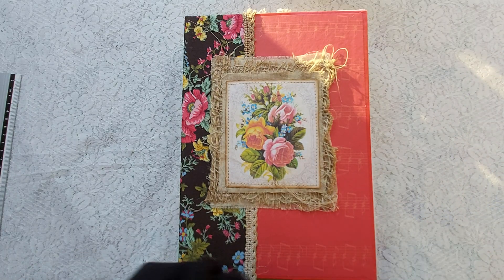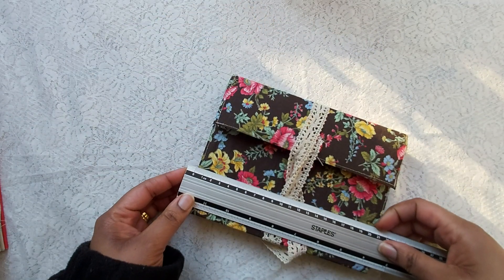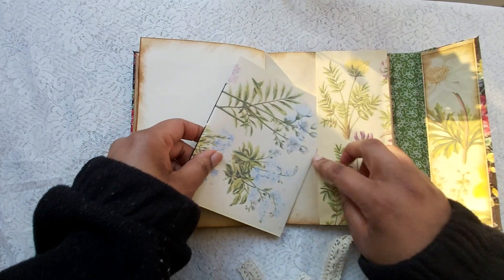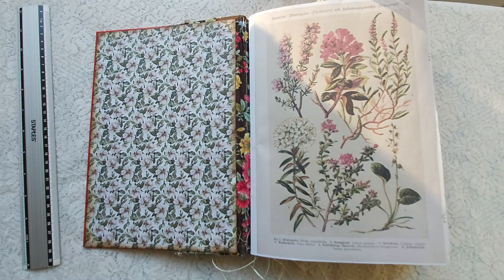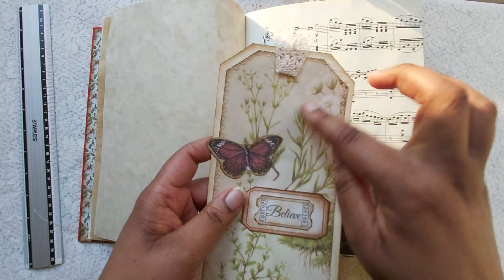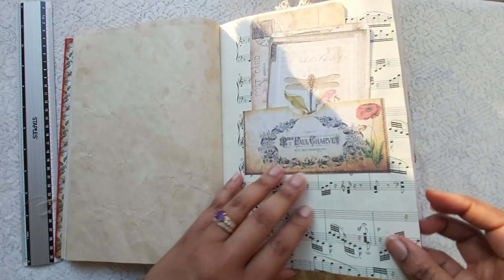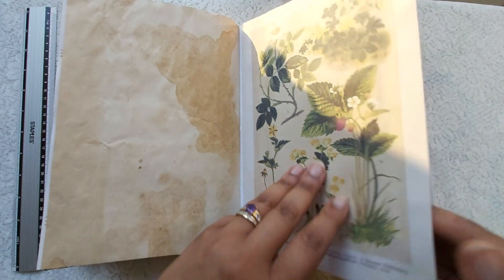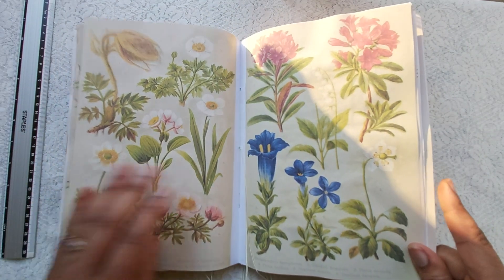(SOLD, thank you ❤)! Mother Nature's Journal :-).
This beautiful botanical/nature themed junk journal set is one of a kind! Your purchase will include:

-x1 Large Junk Journal
-x1 (A4 sized) folio for those of who do not wish to travel around with the main journal, cause she's big and a bit heavier than normal!

Folio Concept: Use the smaller folio while you are out and about, collect all the bits and bobs and/or write down your thoughts in the notebooks provided in the folio which you can then go and put inside your main Junk Journal. (3rd & 4th image)

Measurements of Large Journal:
-18.5 cm x 26 cm
- Spine: approximately 5 cm
-160 pages back to front

Measurements of Folio:
-15cm x 21cm x 2cm

Included are maps on a big page from a 1929 school atlas, some vintage lace, music book pages from 1931, vintage botanical/insect book pages from 1975 and so much more!

Link to Etsy listing;